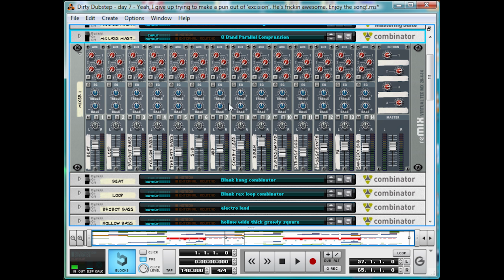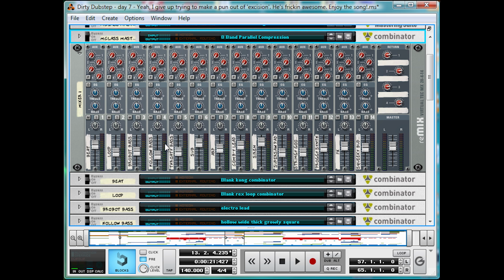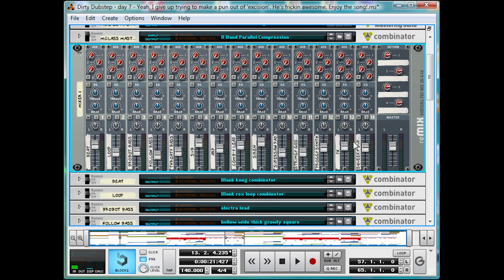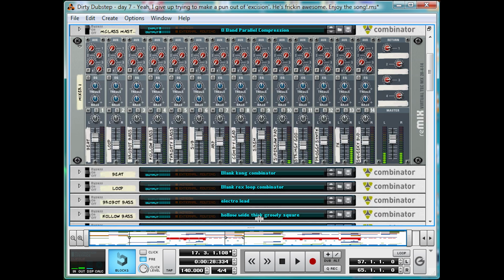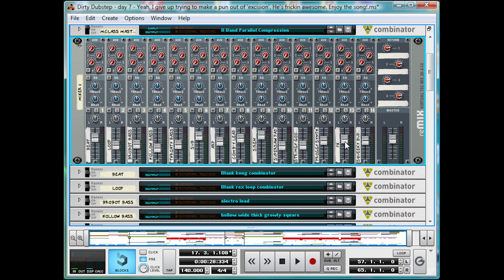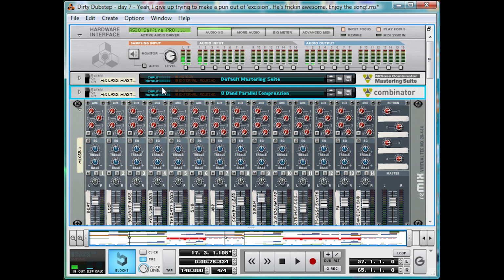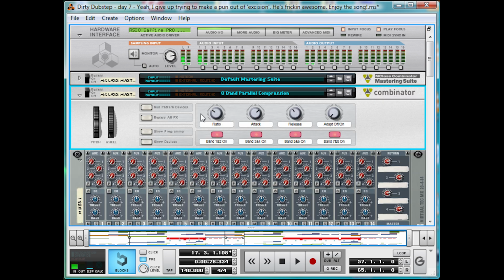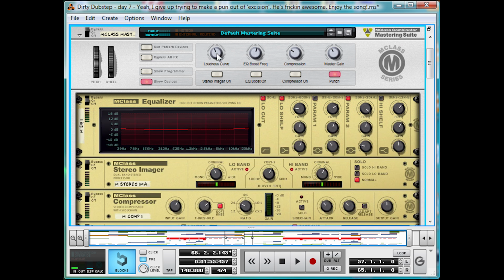Dirty Dubstep Tutorial Day 7: Mixing + Mastering Dirty Dubstep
(Yes, I get paid when you buy things from there if you use this link - but I only use their samples because I think they're good.)

This Reason 5 Tutorial is geared towards people exploring the dirtier and more powerful style of Dubstep, along the lines of Nero, Excision and Skrillex.

If you use fruity loops or garage band or logic, protools, ableton or any other DAW I'm sure you'll find something in here you can learn from, since I try to explain *why* I do things rather than just *what* I do! :)